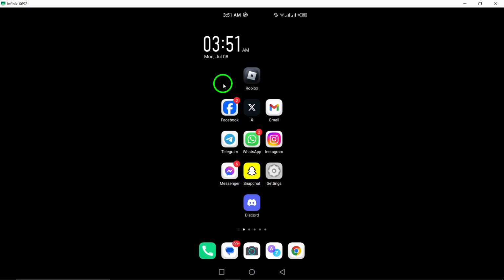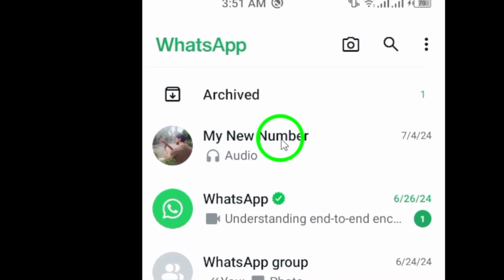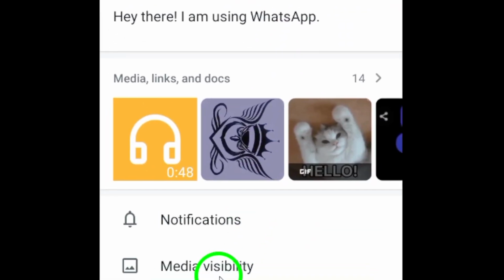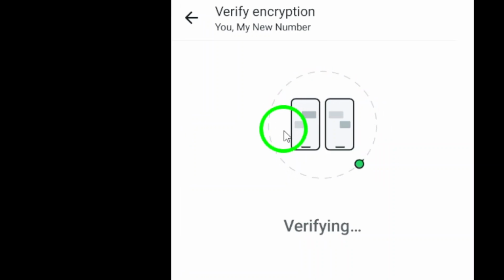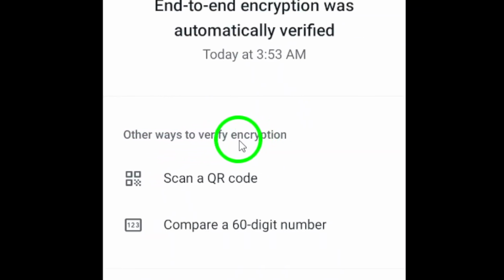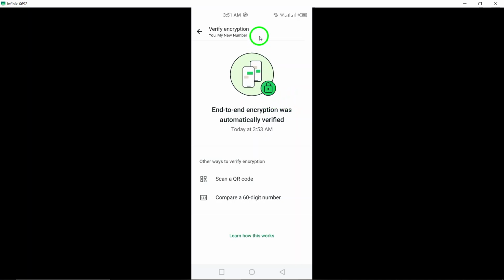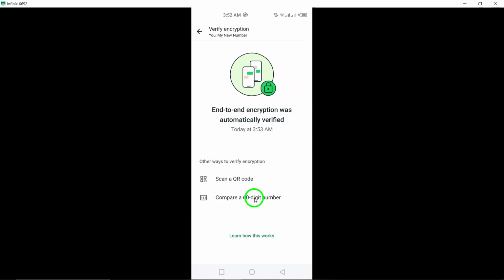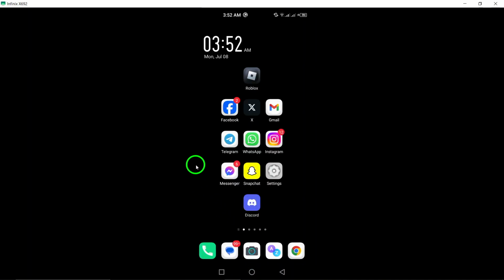How to Start End-To-End Encrypted Chat on WhatsApp (Updated)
Learn how to start end-to-end encrypted chat on WhatsApp with this updated tutorial! Follow these simple steps to ensure your conversations are secure and private:

1. Open WhatsApp application on your android device.
2. Open the chat you want.
3. Tap on the contact name at top.
4. Tap "Encryption".
5. Wait for the encryption verify.

Protect your privacy and have peace of mind knowing your messages are secure from prying eyes. Take control of your online communication today.